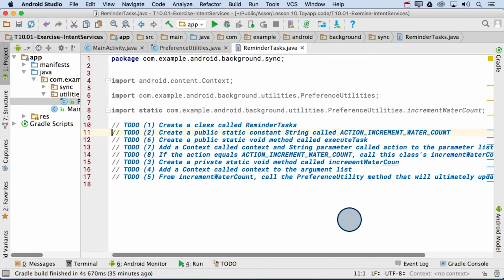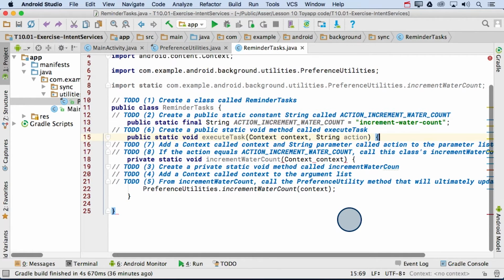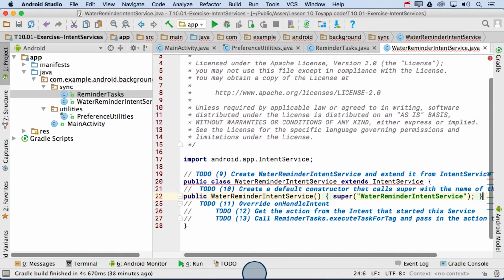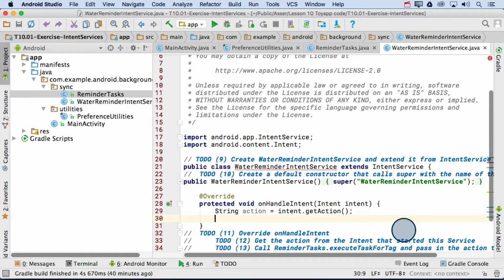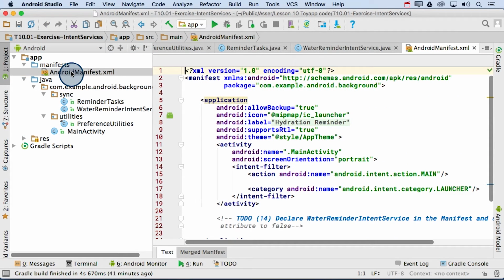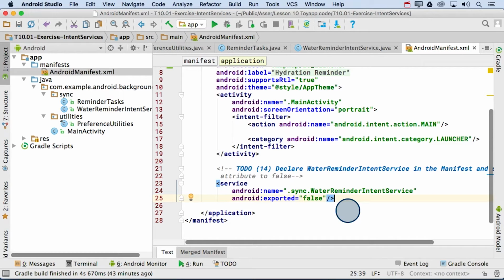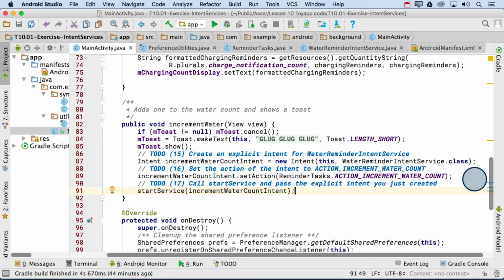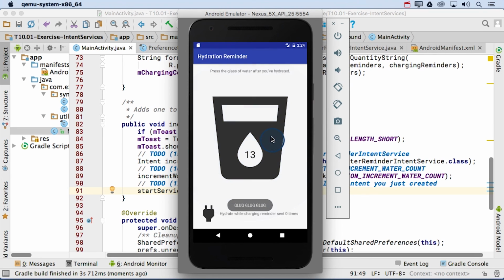Adding an Intent Service